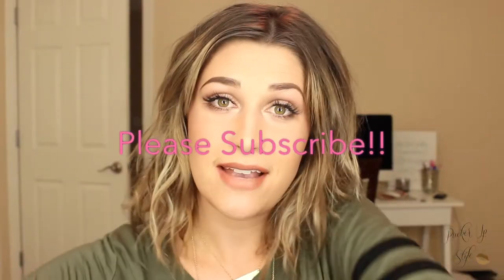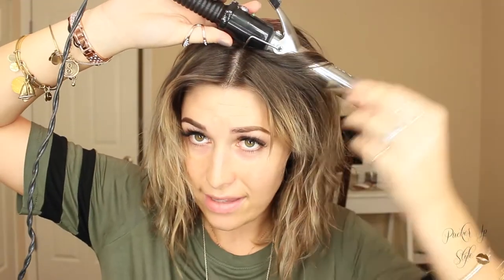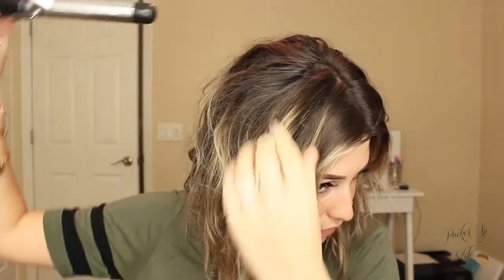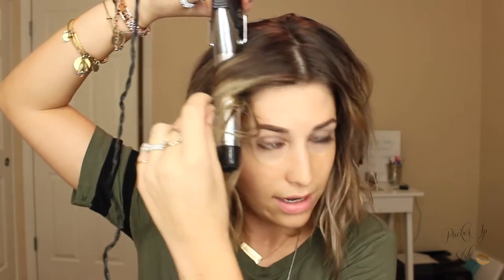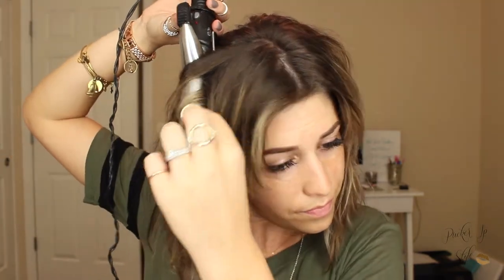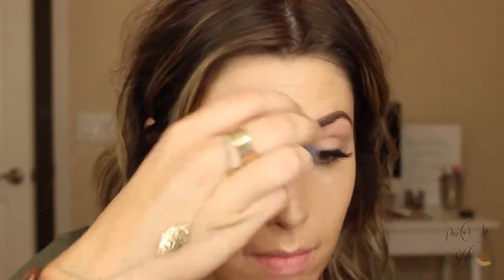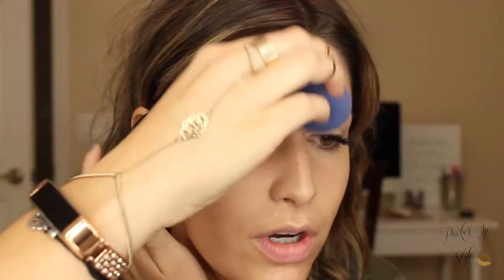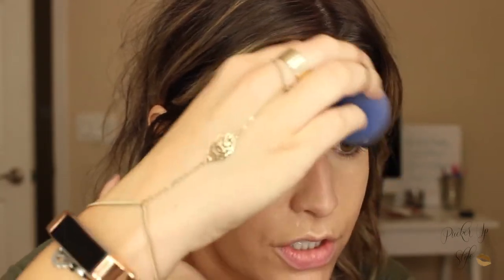Get Ready with Me, Random Chit-Chat & Burberry First Impressions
I know, I know this video is SOOOOOO long! This is what happens when I get to talking while trying to get ready haha. Too many things happening in this video! You might even notice me going over the same step multiple times because I started talking! Even though it's long, I hope you enjoy it and if you get to the end, props to you! Let me know if you like seeing videos like this or if it's just too much haha I'm super curious to know your thoughts! Enjoy-xoxo

PRODUCTS USED:

Kat Von D Shade + Light Eyeshadow Palette
Maybelline Lash Sensational Mascara
Maybelline Fit Me Concealer
L'Oréal Pro Glow Infallible Foundation
Burberry Fresh Glow Luminous Fluid Base - Nude Radiance
Burberry Face Contour - Medium
Burberry Fresh Glow Highlighting Luminous Pen - Nude Radiance
Burberry Fresh Glow Highlighter - Rose Gold
Burberry Lip Colour Contour - Medium

BRUSHES:

Foundation Brush
Eyeshadow Blending Brush
Beauty Blender
Eyeshadow Brush
Real Techniques Setting Brush

HAIR PRODUCTS:

Big Sexy Hair Powder Play